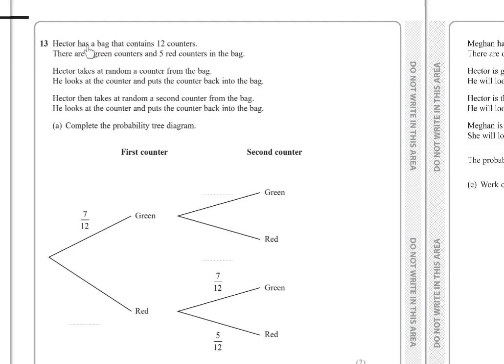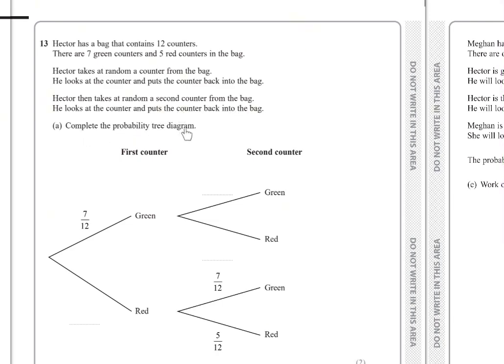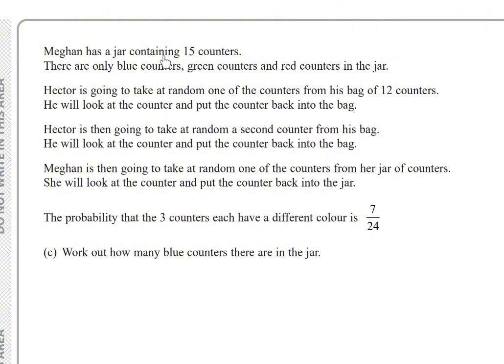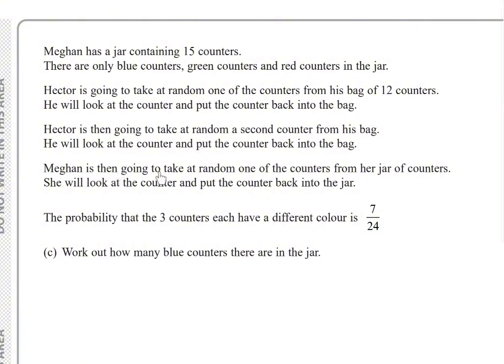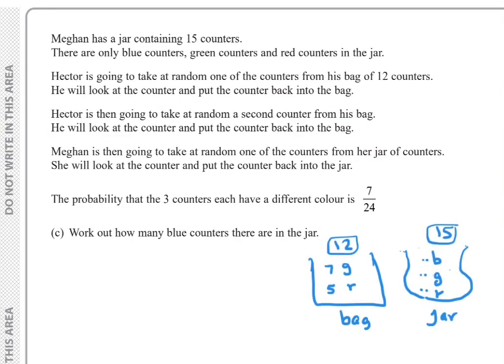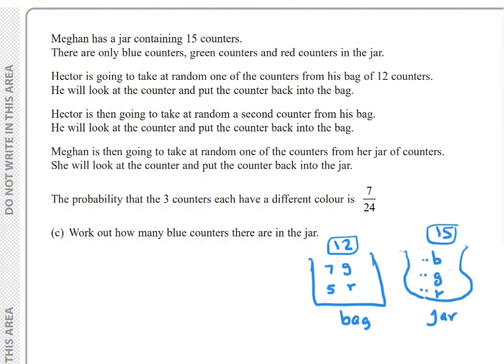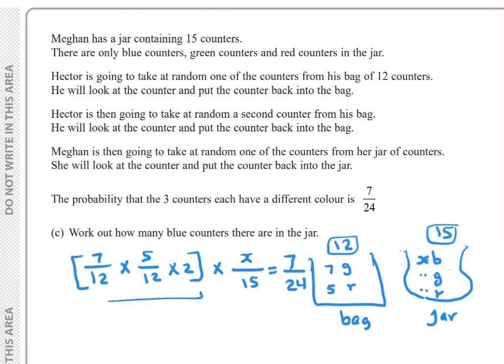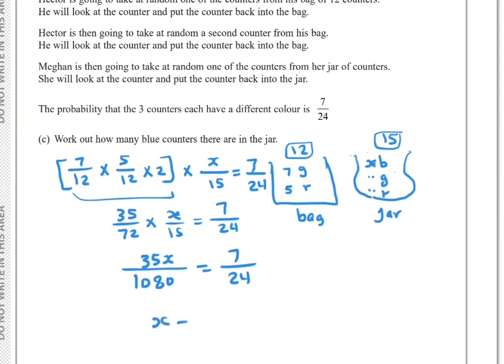Edexcel probability Jan 22 1HR q13